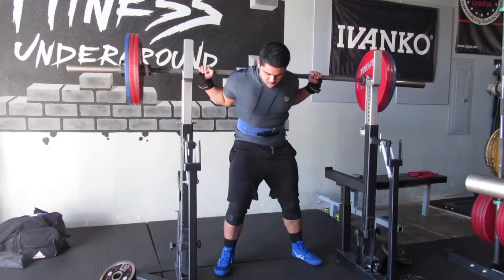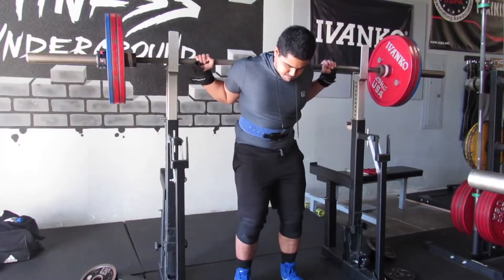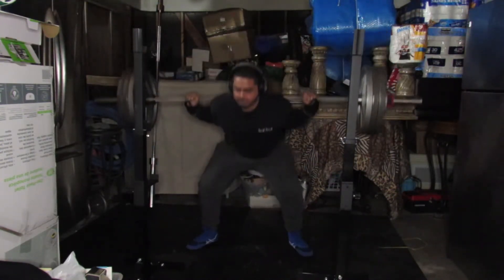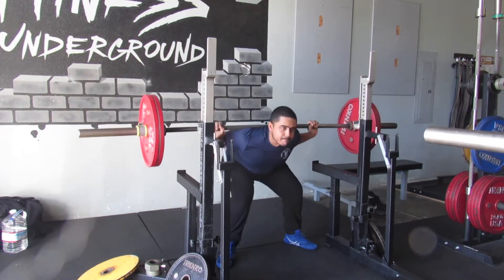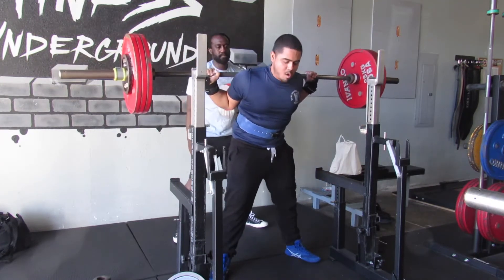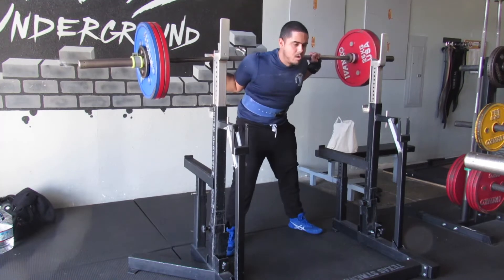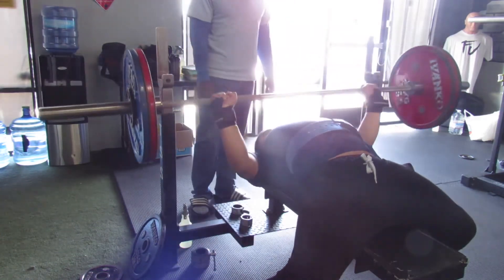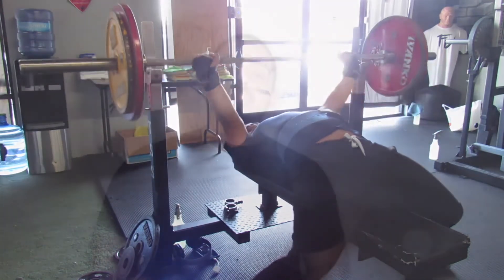Texas Squat bar vs Texas Power bar review| Which one is better?| My squat doesn’t suck anymore!